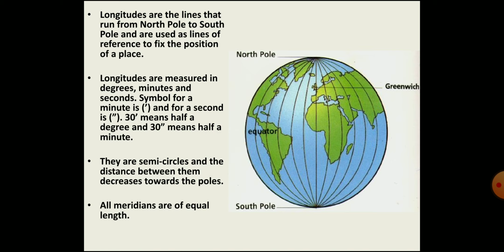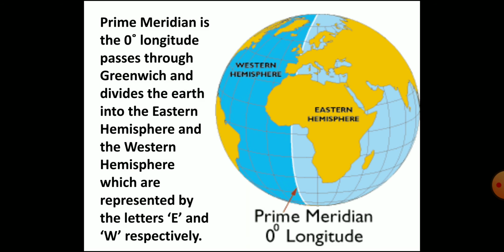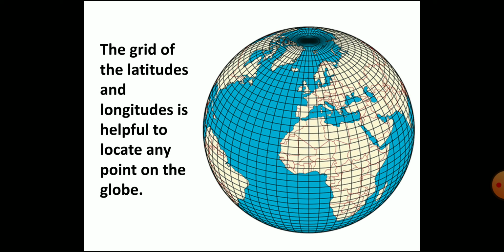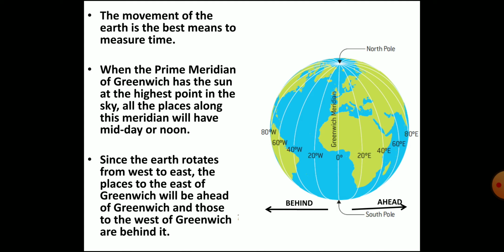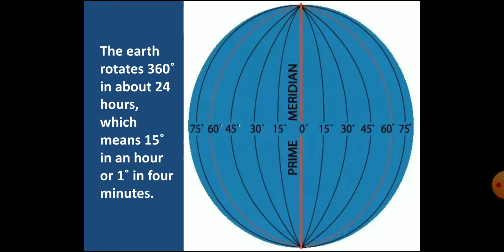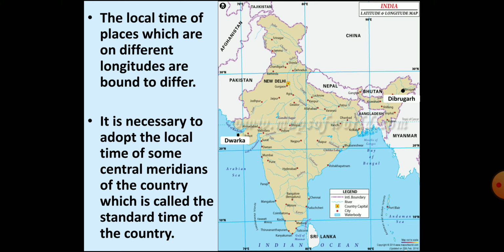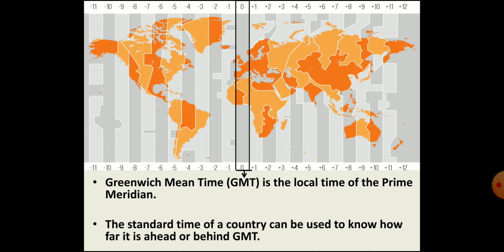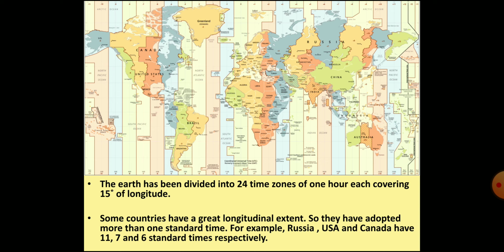Globe: Latitudes and Longitudes (Part 2)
Class VI Geography
Chapter: Globe: Latitudes and Longitudes (Part 2)